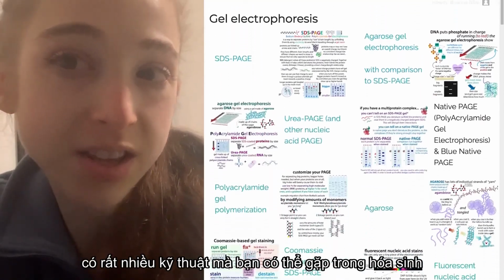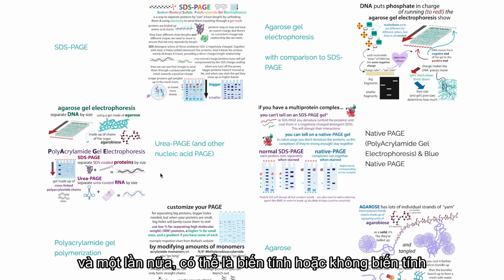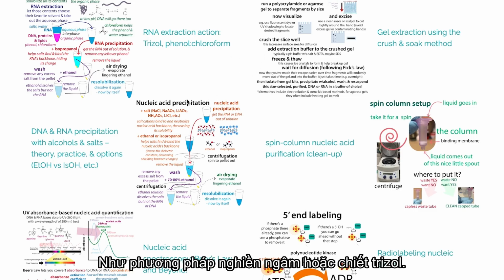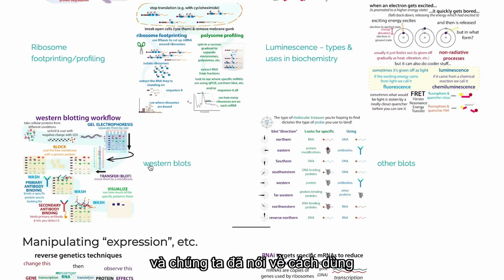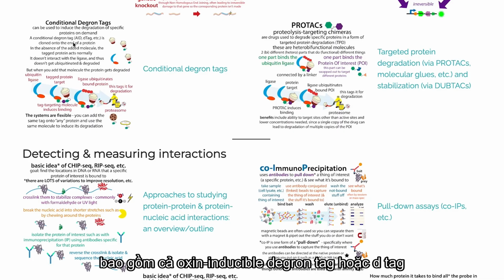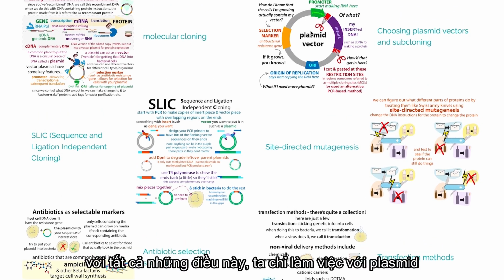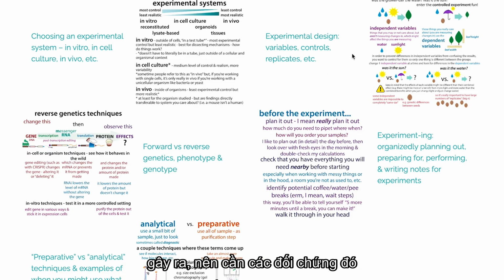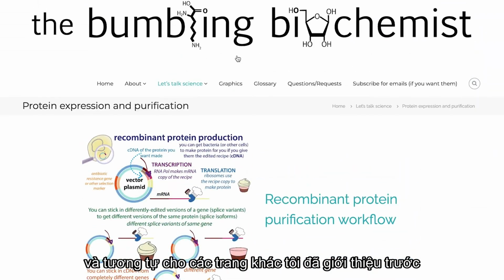Tổng quan về một số phương pháp sinh hóa, sinh học phân tử và sinh học cấu trúc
Video này giới thiệu nhiều kỹ thuật quan trọng trong hóa sinh, sinh học phân tử và sinh học cấu trúc, bao gồm từ các phương pháp nền tảng như điện di gel polyacrylamide & agarose, PCR, nhân bản phân tử (molecular cloning) đến những kỹ thuật chuyên sâu hơn như kinase assay, slot blot binding assay.

Bạn sẽ hiểu nguyên lý, ứng dụng và cách lựa chọn phương pháp phù hợp để giải quyết câu hỏi nghiên cứu, cũng như cách đọc và phân tích kết quả trong các bài báo khoa học. Đây là nội dung nền tảng giúp bạn định hướng trong nghiên cứu và thực hành phòng thí nghiệm.

📌 Nội dung chính:
- Giới thiệu và giải thích nguyên lý các kỹ thuật phổ biến trong sinh học phân tử
- Các phương pháp phân tích protein, DNA, RNA
- Lưu ý khi lựa chọn kỹ thuật và phân tích kết quả
- Gợi ý hướng học và mở rộng kiến thức

0:00 overview
6:44 gel electrophoresis
15:07 blots
19:32 working with nucleic acids
27:18 measuring “expression”
35:00 manipulating expression, gene/mRNA/protein levels, etc.
44:48 detecting and measuring interactions
52:47 molecular cloning
1:02:44 measuring concentrations
1:03:37 experimental design & considerations
1:08:47 structural biology
1:15:38 lab fundamentals
1:17:08 other random things
1:17:46 protein expression and purification